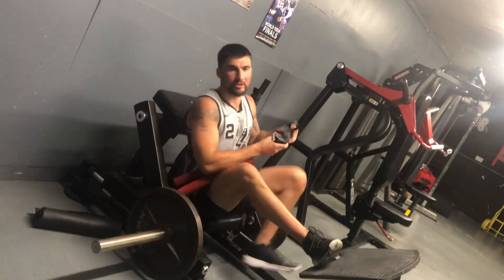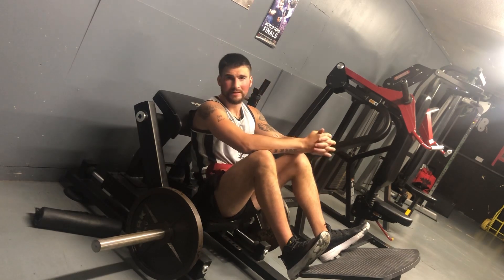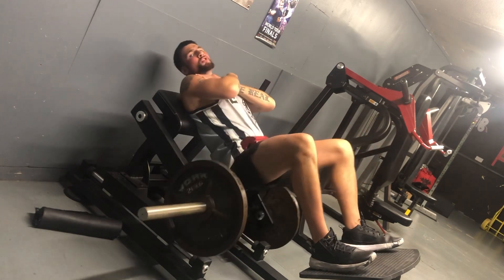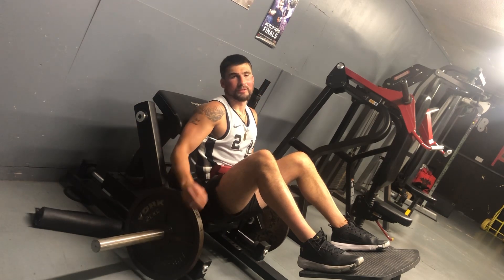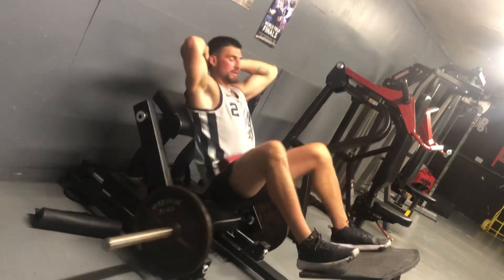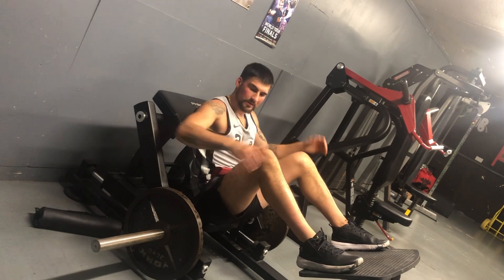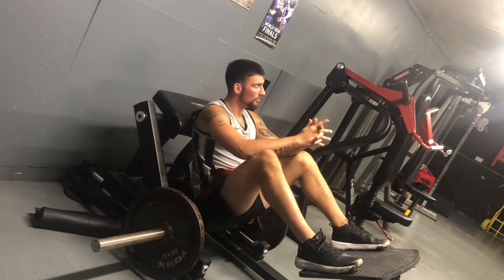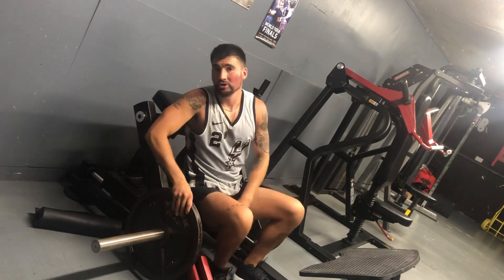Glute Bridge Machine has MANY Benefits. Ass for females, Testosterone for men, MMA, Boxing and more!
Invest back into my YouTube channel so I can bring you higher and higher quality content every day!